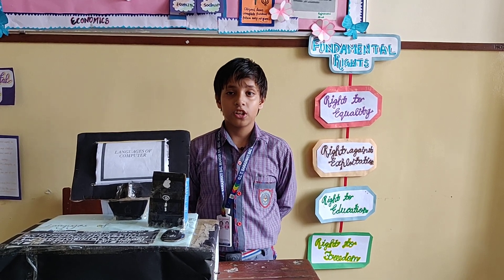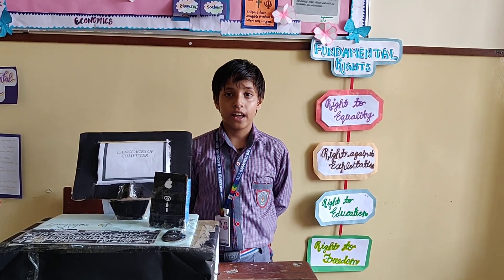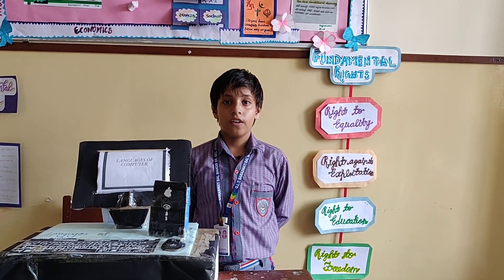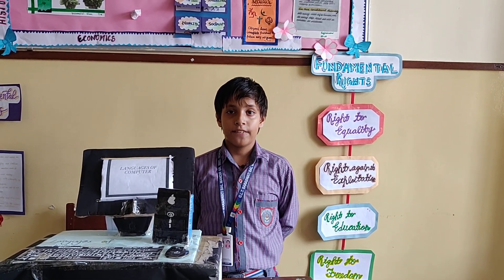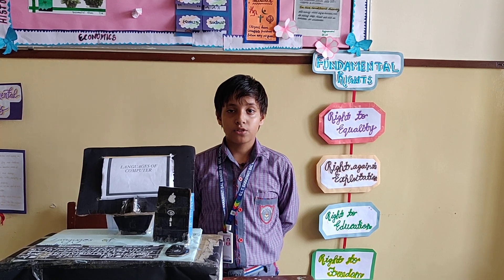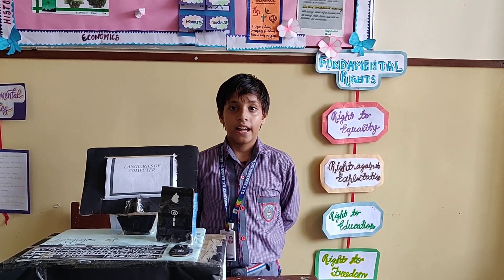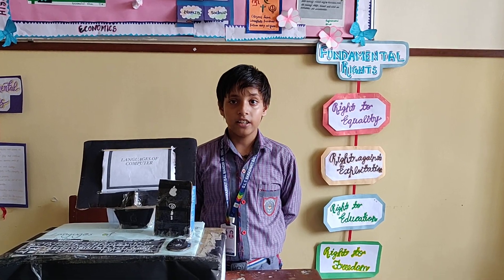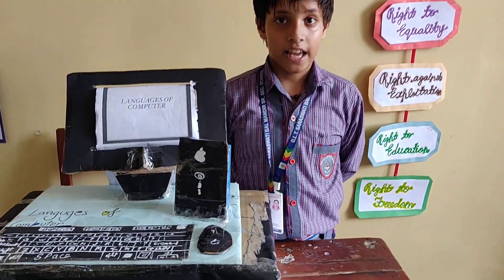Language of computer by Shivaji Baghel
In zone GYAAN VIGYAN COMPETITION
topic Language of computer presented by Shivaji Baghel he stood 3rd.